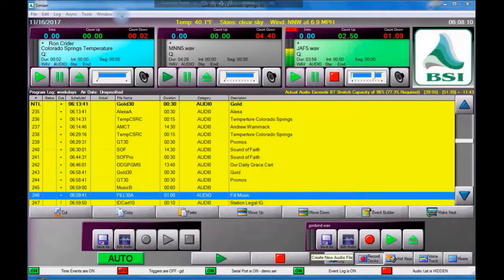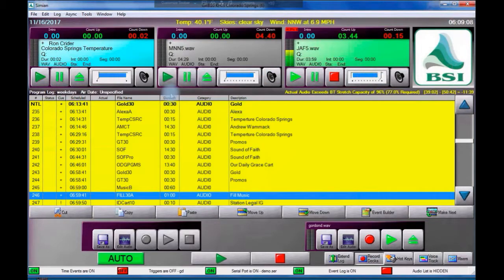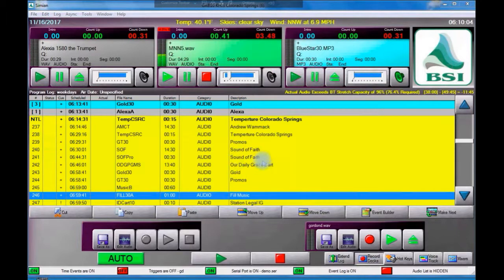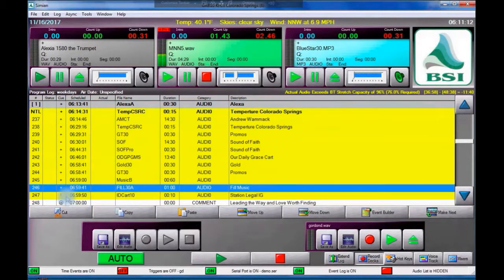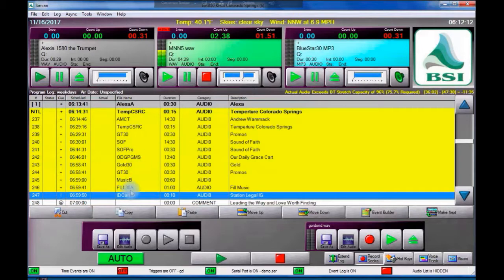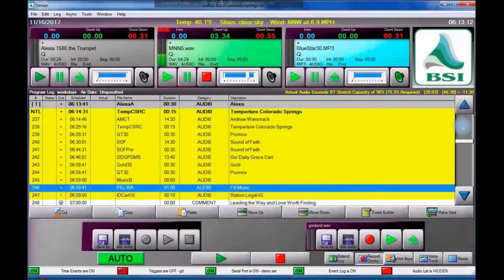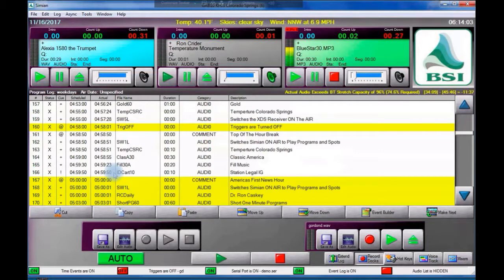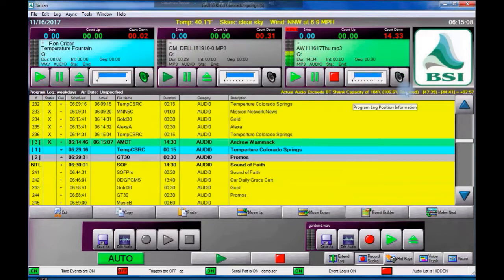Simian ProBack Time Video Ron Crider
BSI Simian Pro 2.3.3 Back Time Video November 16, 2017 Ron Crider